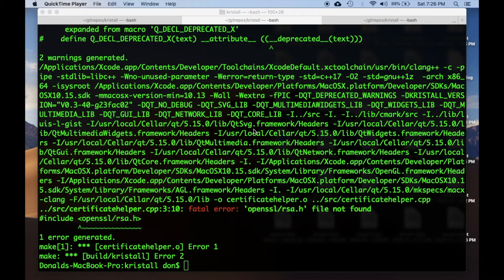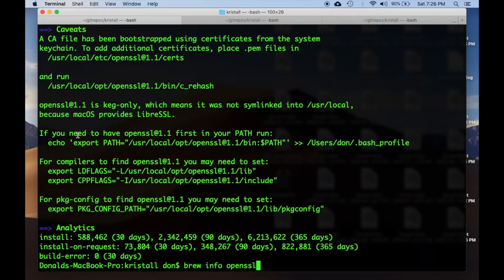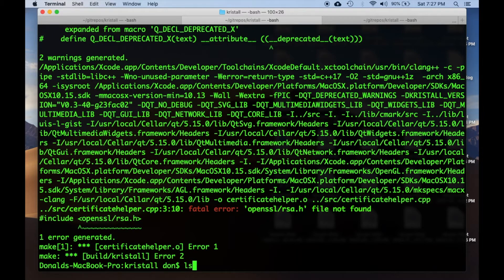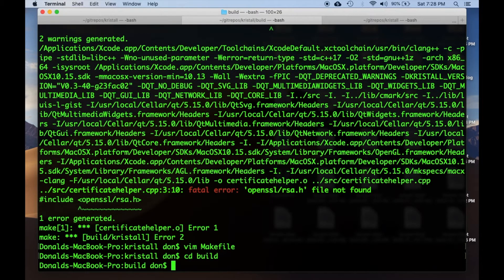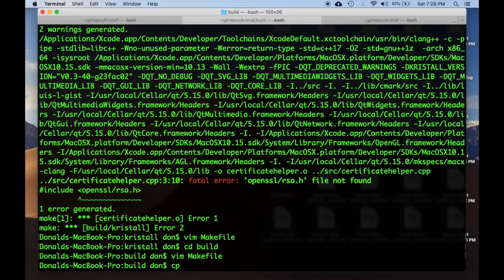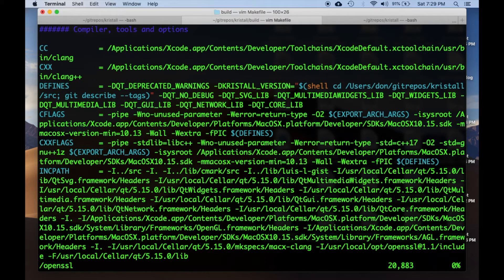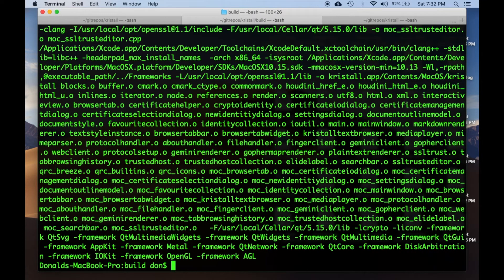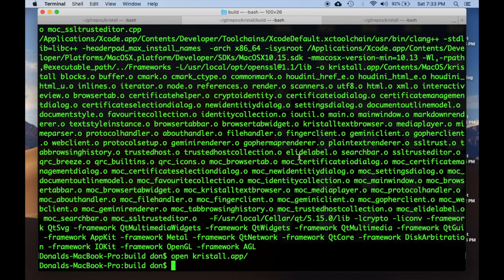Mac “fatal error: ‘openssl/rsa.h’ file not found”…HOW TO FIX IT!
What to do on Mac when you get an error like “fatal error: ‘openssl/rsa.h’ file not found.” If you've already done `brew install openssl` and followed the extra instructions and you STILL get the error, here's what you need to do!